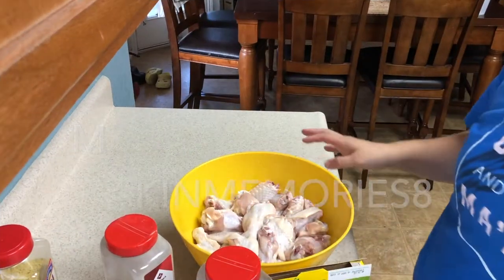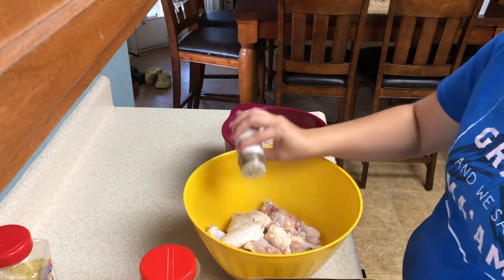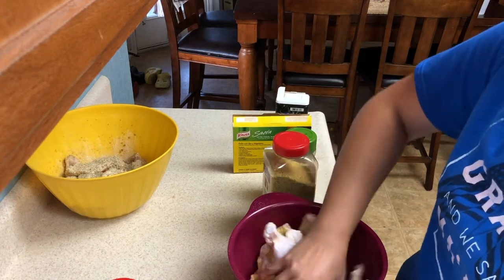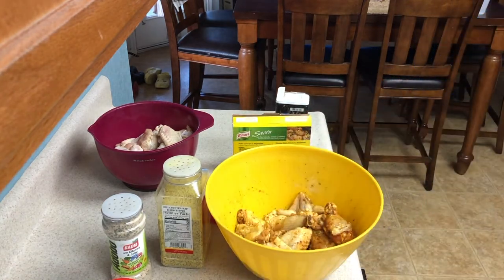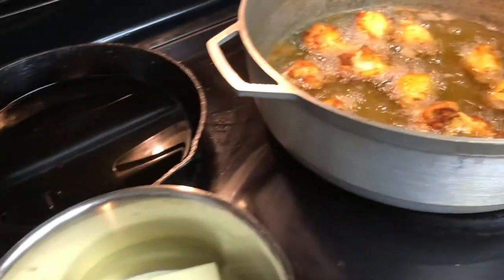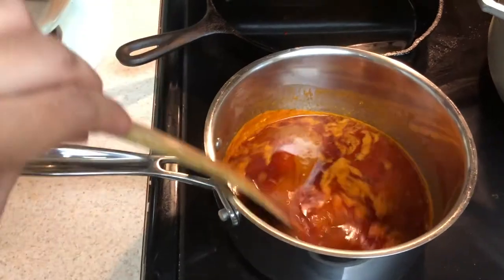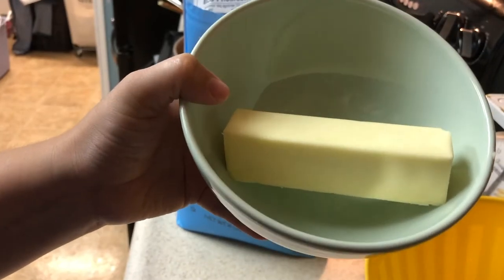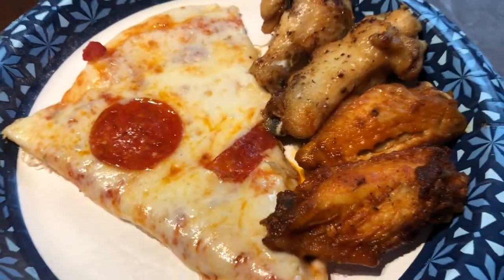Delicious Buffalo Wings & Lemon Pepper Wings😘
I'm a working mom of six  kids.  I've personally financially struggled and want to help others. I know life isn't always easy

ages range from 6 on up to 18 years old

We are a large family of eight and we love to help, cook, clean and show some grocery hauls  assistance programs and family videos